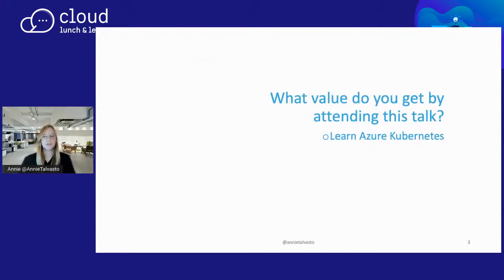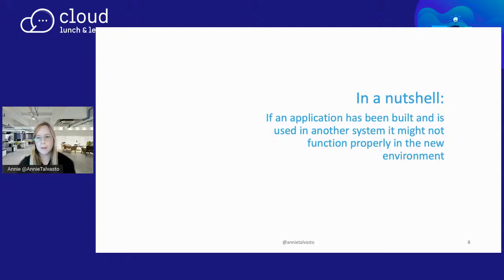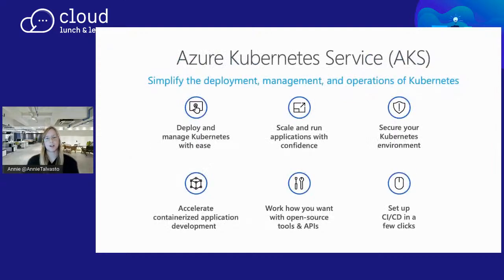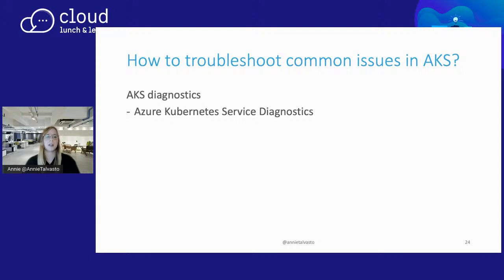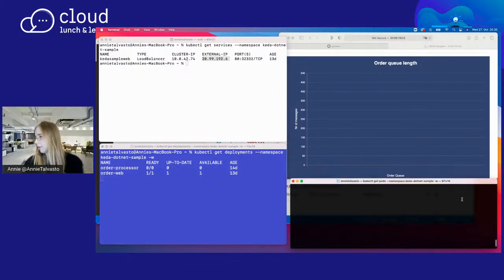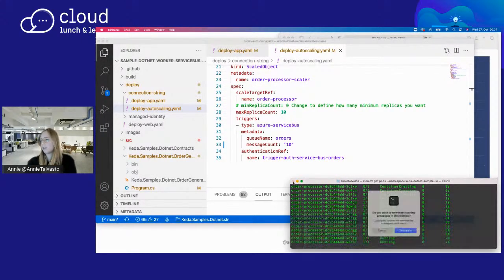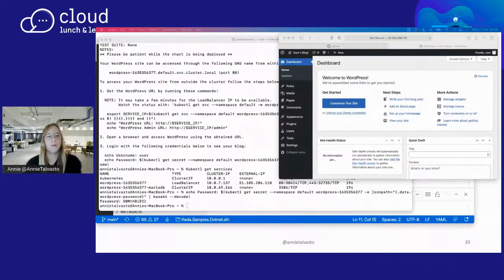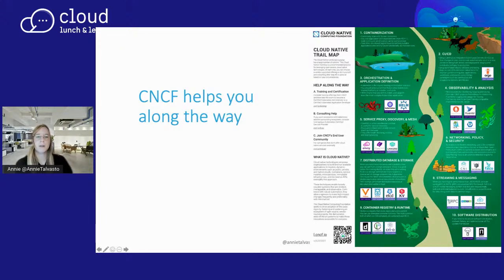Getting started with Kubernetes in Azure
Container orchestration is like any hot topic: everyone talks about it, nobody really knows how to do it, everyone thinks everyone else is doing it, so everyone claims they are doing it. In this session, I will help you start your container orchestration journey with Kubernetes, the de-facto orchestrator. After this session, you will know how to create a Kubernetes cluster in Azure and how to deploy, scale and update containerized application there.